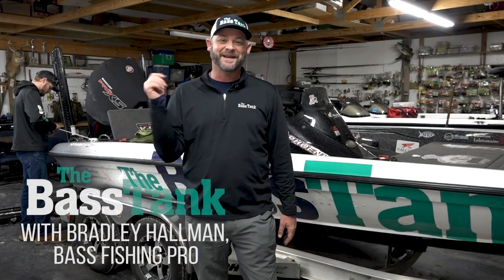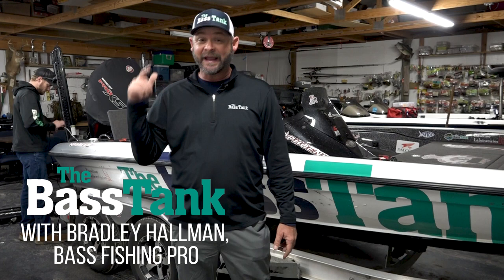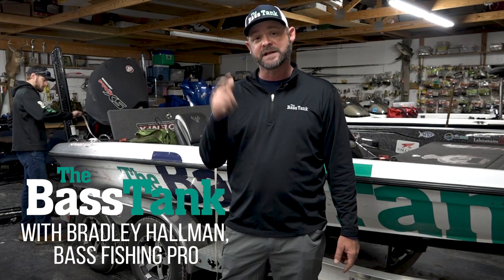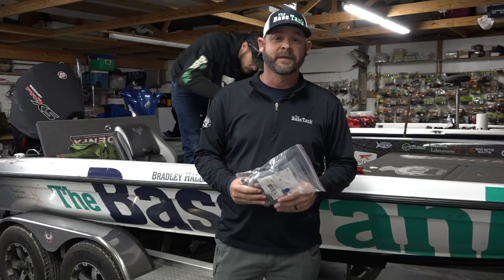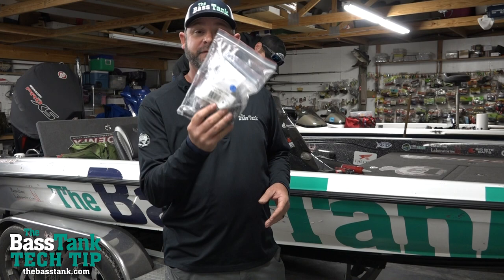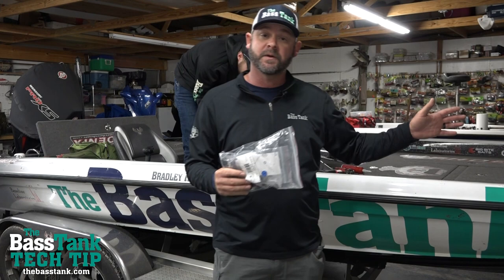How do I network my Garmin units together? - The Bass Tank TechTip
We get asked this ALOT..."How do I network my Garmin units together?", and this week's The Bass Tank TechTip can help!

We have a new series of TechTips with Host, Bradley Hallman Fishing, a veteran professional bass angler and The Bass Tank Pro, who has a wealth of knowledge to share.

In this week's episode we reference the RJ45 20ft cable.